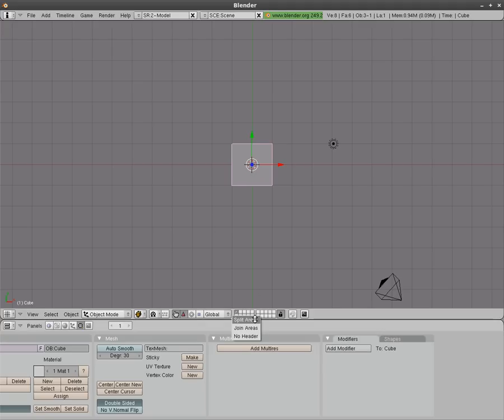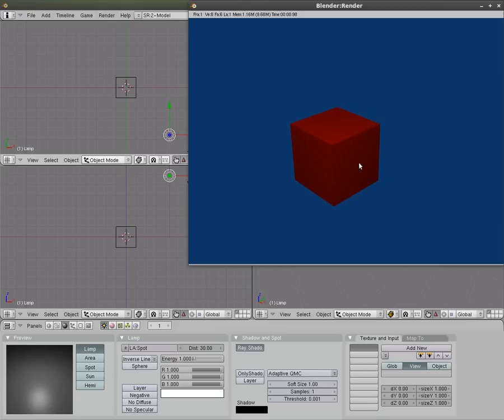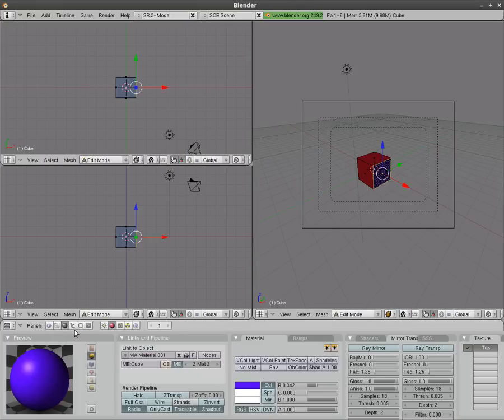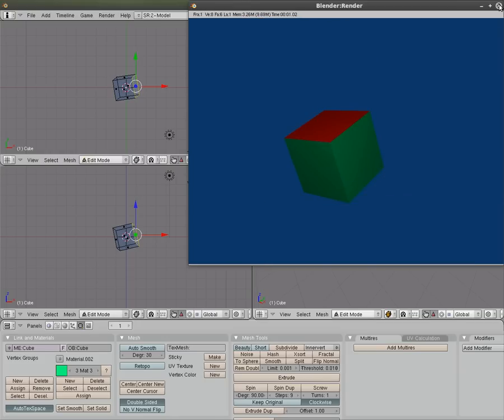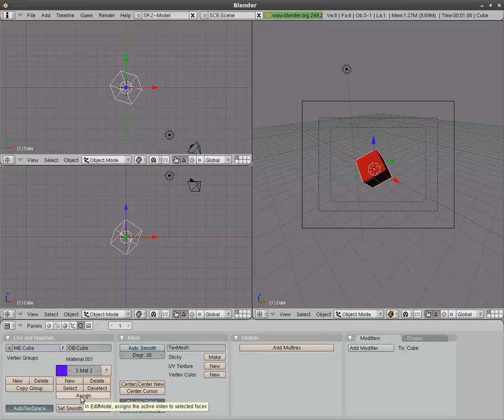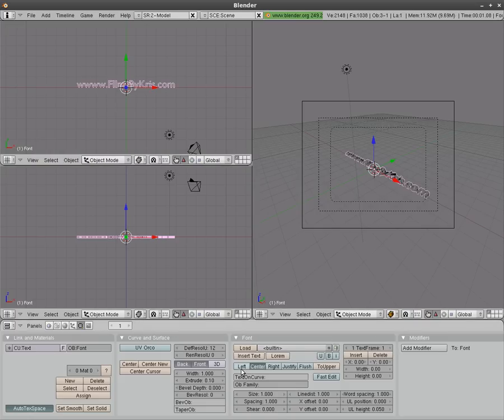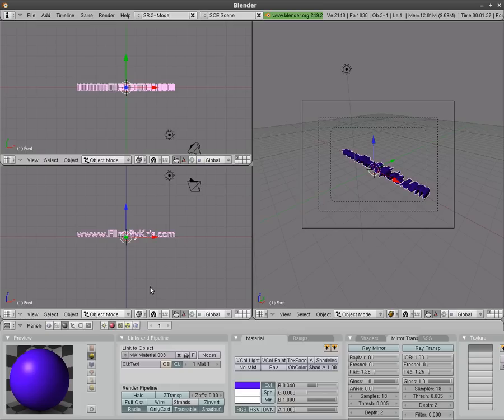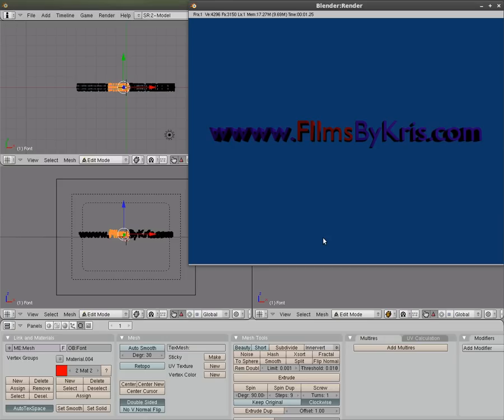Blender 3D - Different Colors - Materials on an Object